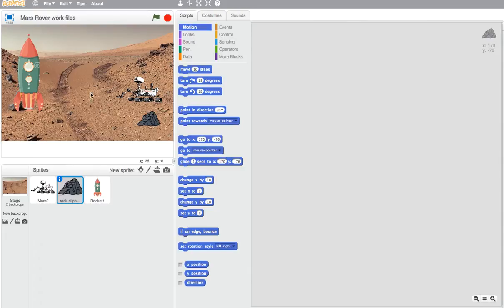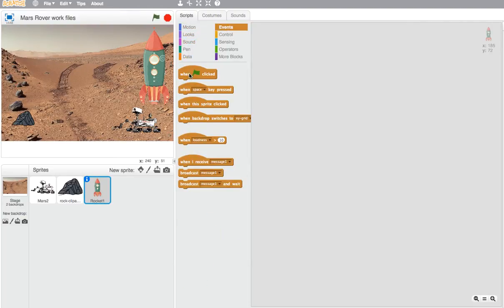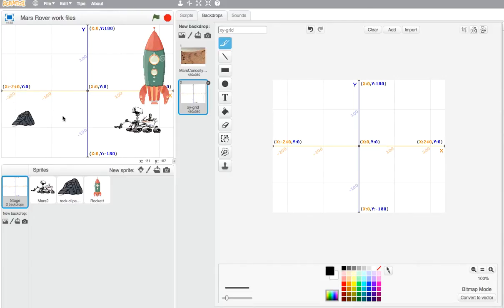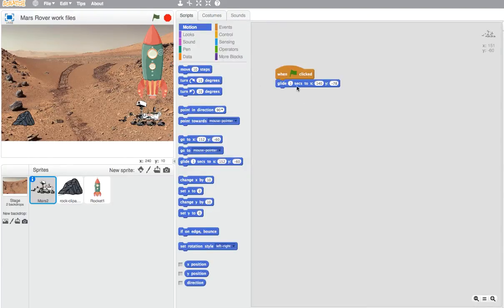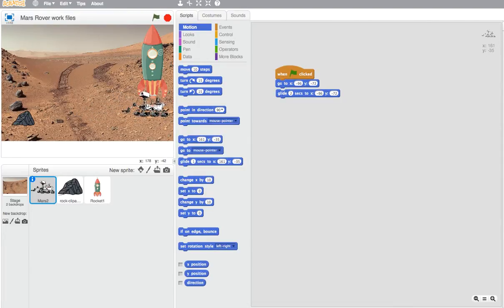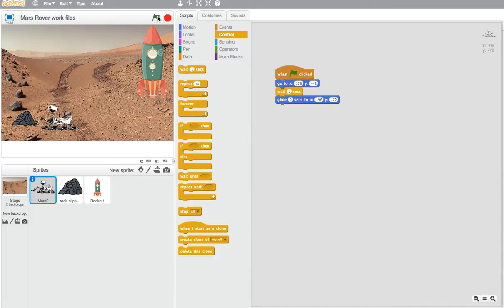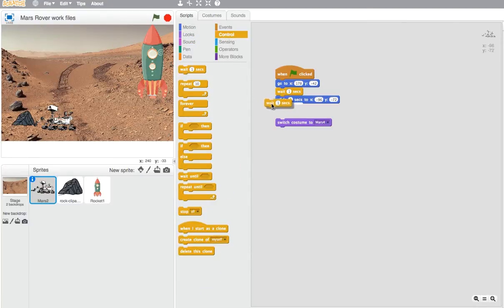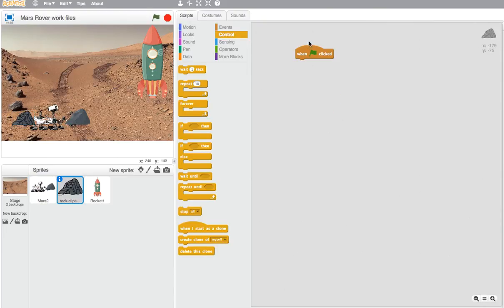Scratch Space Tutorial